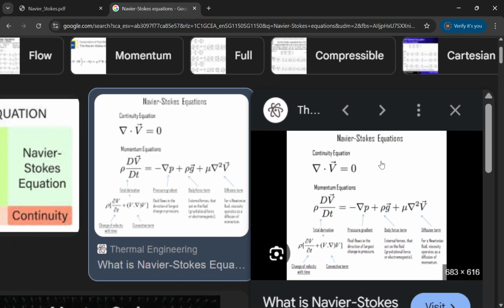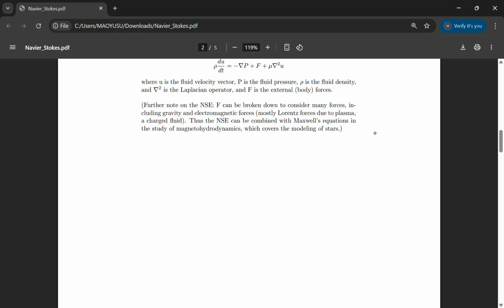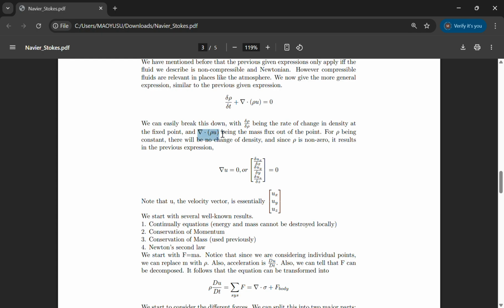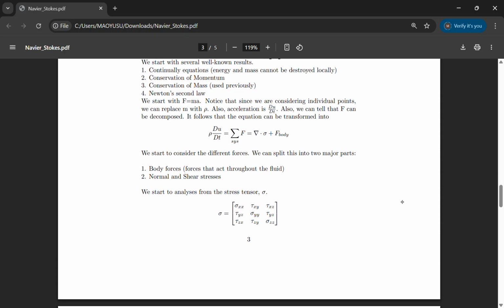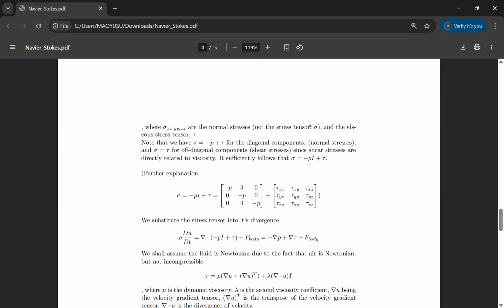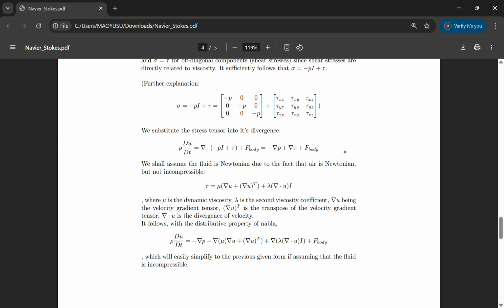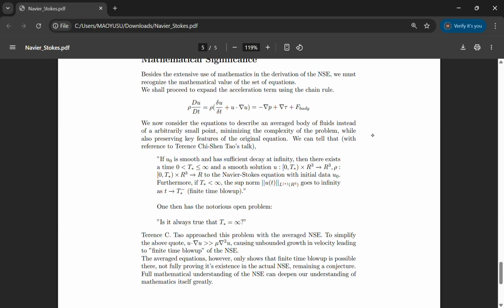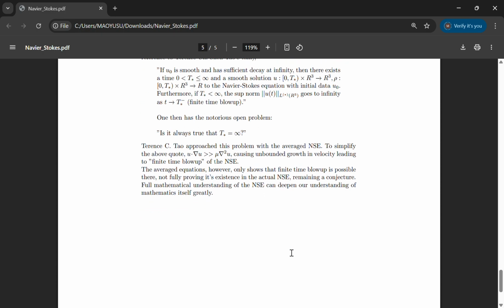Navier-Stokes equations, explained for both incompressible and compressible cases.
This video will explain the (in)famous Navier-Stokes equations.
It has come to my notice that most sources we can get are mostly either somewhat dubious, entirely wrong, or covers only cases where the fluid is isothermal, incompressible, and Newtonian. Thus this video.
My first academic video, do let me know if I am wrong in any parts of my explanation.
SOURCES:
geeks for geeks (13 May, 2024) Introduction to Chaos Theory

Abderrahim Azouani, Edriss S. Titi (22 May 2014) Feedback Control of Nonlinear Dissipative Systems by Finite Determining Parameters - A Reaction-diffusion Paradigm.

Terence Tao - Finite time blowup for an averaged Navier-Stokes equation.